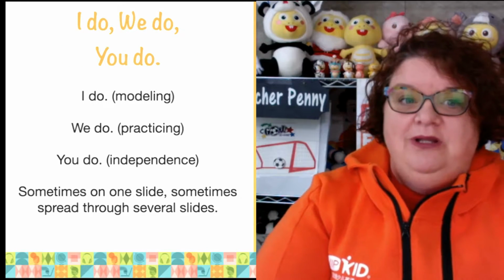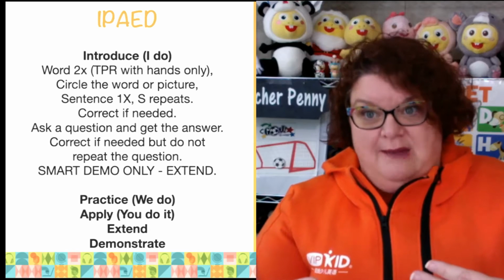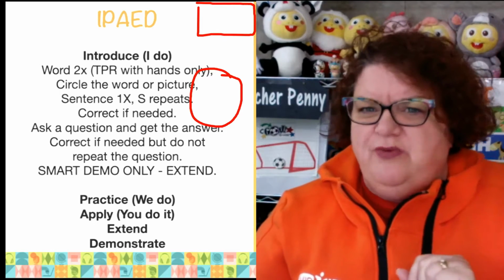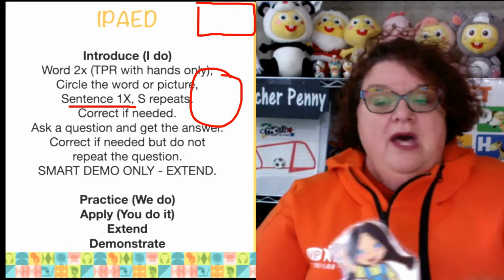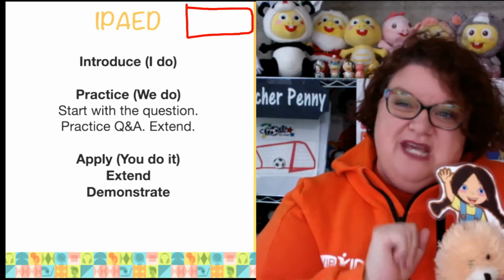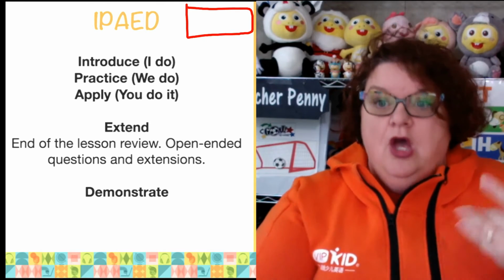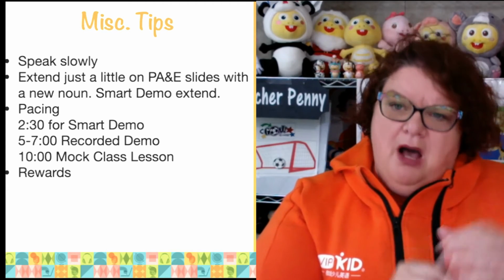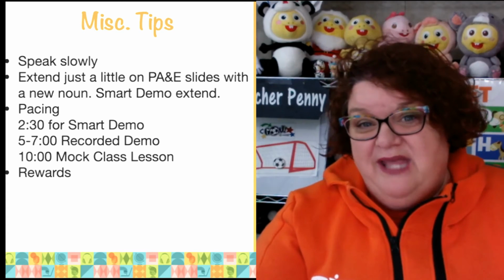VIPKid: What They're looking for - Part 3: I do, You do, We do and IPAED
VIPKid often tweaks what they are looking for in the hiring process. In late June 2020, they updated some of those expectations. They are getting really picky on what they are looking for and you must know their teaching style and their exact expectations. I explain the VIPKid teaching style here with particular emphasis on the "I do, We do, You do" Technique and IPAED slides.  This is Part 3 of a 3 part series on what they're looking for in the hiring process.

You can do so by going on the VIPKID website where you signed up (the portal) and clicking on "My Account" in the top right corner. You must add this before you do the demo lesson.

As my referral, you get my personalized help, access to private coaching sessions, and to the exclusive VIPKID Bootcamp on my website with extensive training materials to help you through the process.